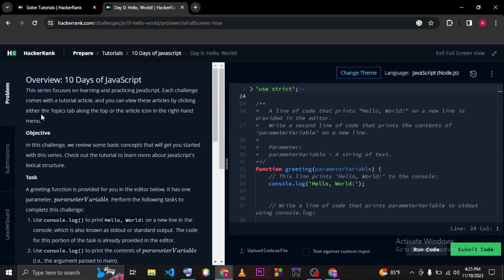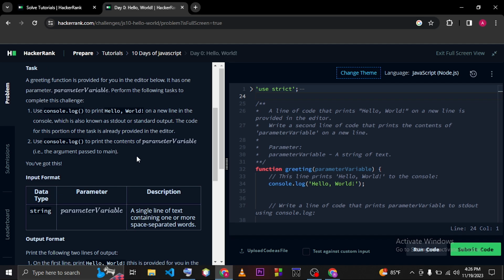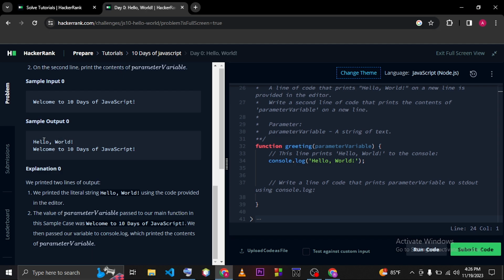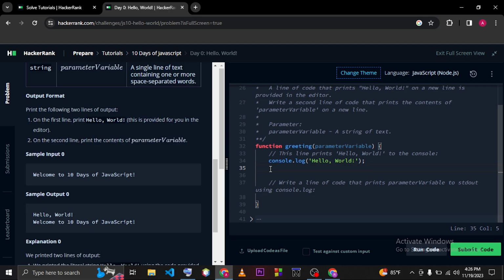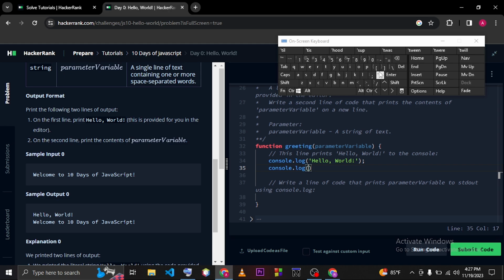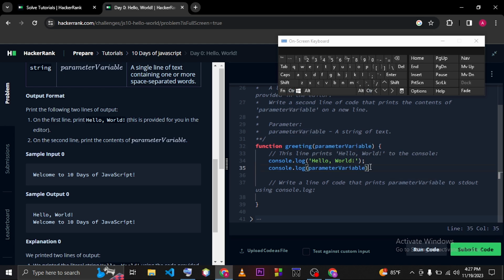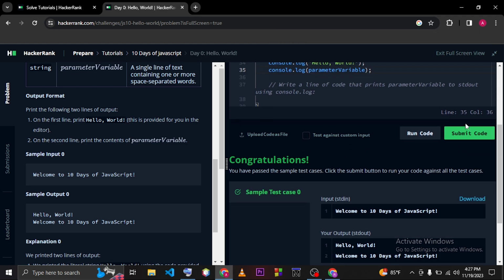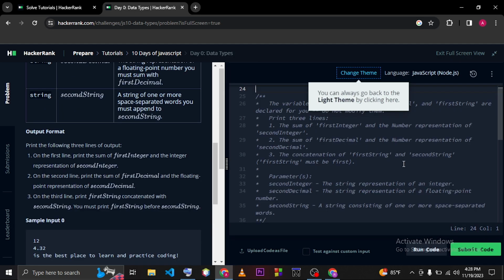Solution of 10 days of javascript from hackerrank | Day 0: Hello World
Title:
Solution of 10 Days of JavaScript from HackerRank | Day 0: Data Types

Description:
Welcome to the first day of the "10 Days of JavaScript" challenge on HackerRank! In this video, we will be solving the Day 0 problem focused on Data Types. This tutorial will guide you through the problem statement, explain the concepts involved, and provide a step-by-step solution in JavaScript.

What you'll learn:

Understanding JavaScript data types: numbers, strings, and booleans.
Using the console.log() function to print outputs.
Handling user input with prompt().
Problem Statement:
Given a base integer, a base double, and a base string, you need to:

Declare an integer, a double, and a string.
Read and save an integer, double, and string to your variables.
Print the sum of both integer variables on a new line.
Print the sum of both double variables to a scale of one decimal place on a new line.
Concatenate and print the string variables on a new line. The s variable should be printed first.